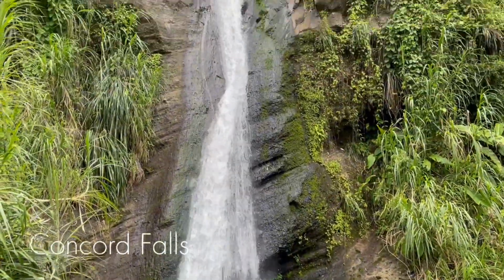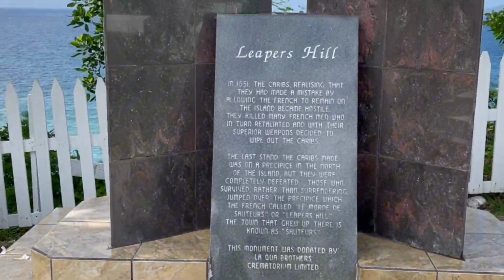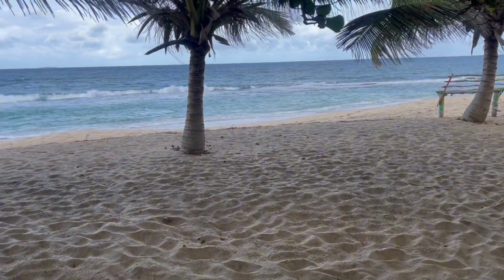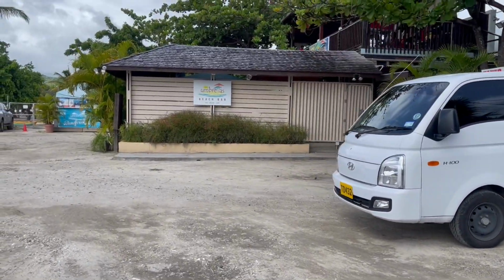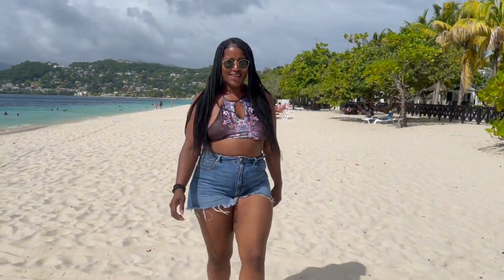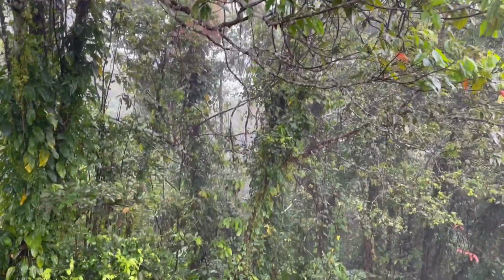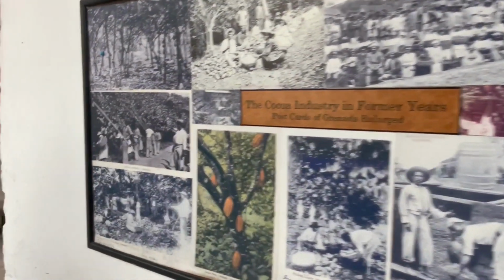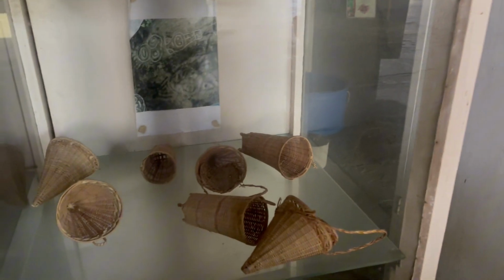GRENADA TRAVEL VLOG PT.2| PLACES TO VISIT IN GRENADA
Hi everyone!

Join me as we explore the island visiting Clarkes Court, Leapers Hill, Belmont Estate, and so much more.